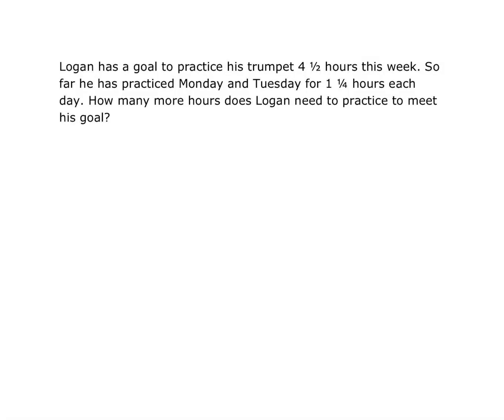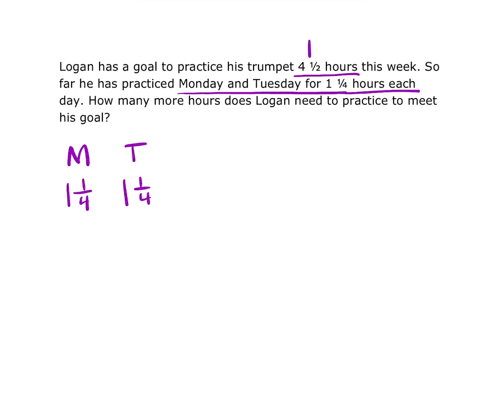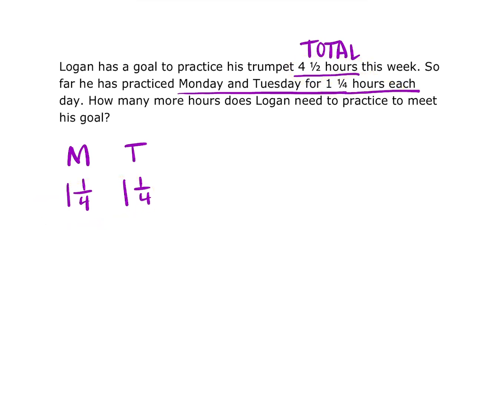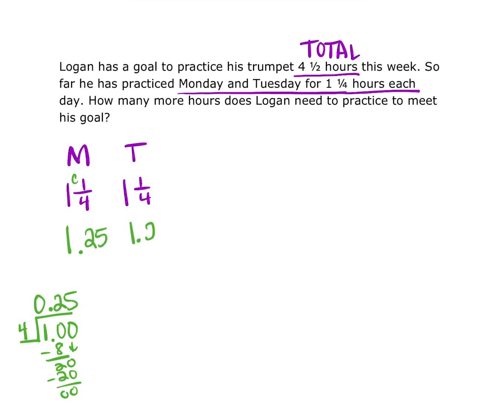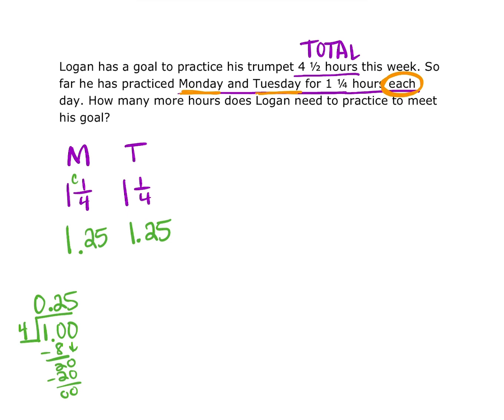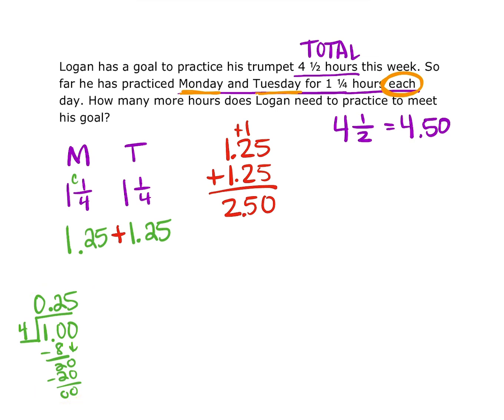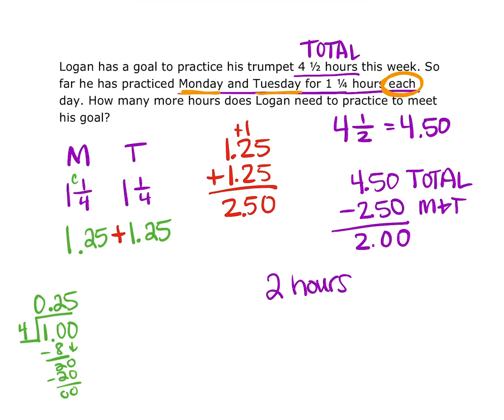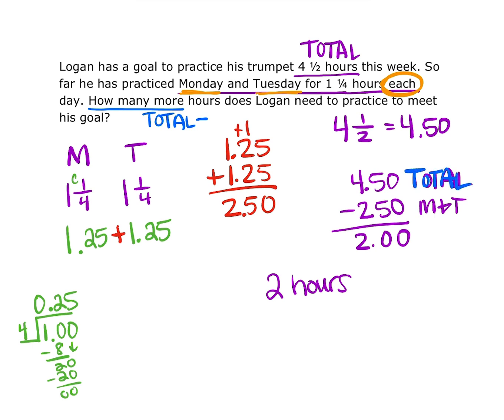Mixed Numbers Word Problem Recap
7.3B Mixed Rationals